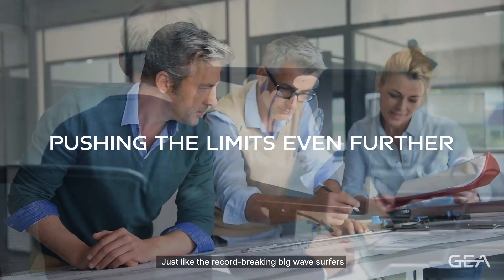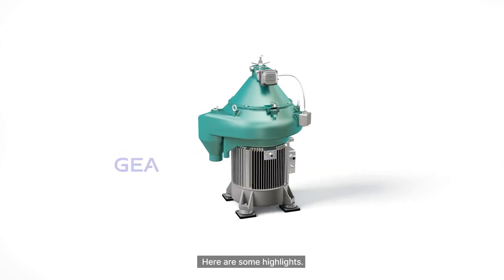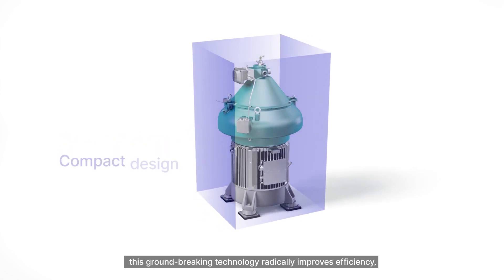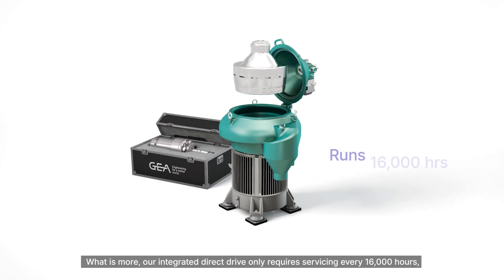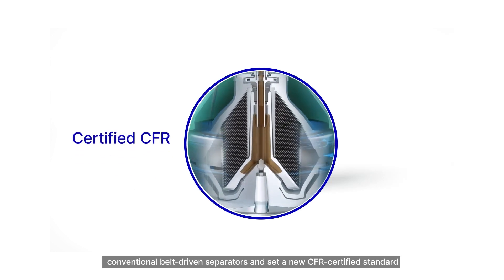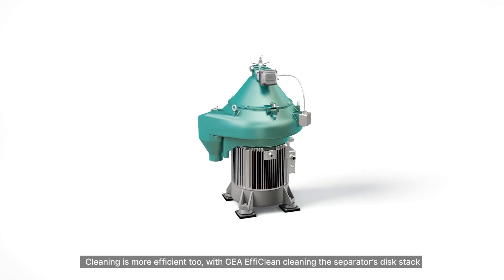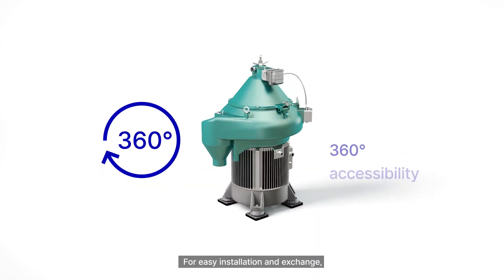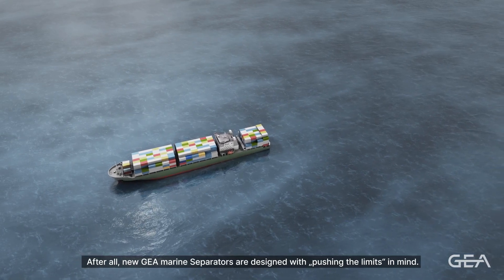"Pushing the limits" with the new GEA marine Separator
Incorporating an integrated direct drive, the new GEA marine Separator is a revolutionary solution that offers more performance per square meter of footprint, an extremely simple service concept and smart connectivity.
For our engineers, record-breaking big wave surfers provided the inspiration to push the limits of separator technology and develop the ground-breaking new GEA marine Separator.